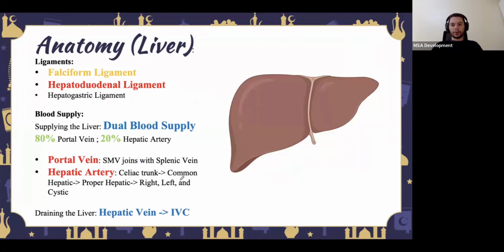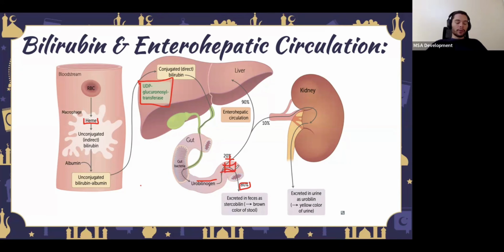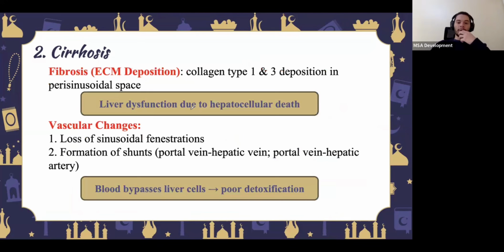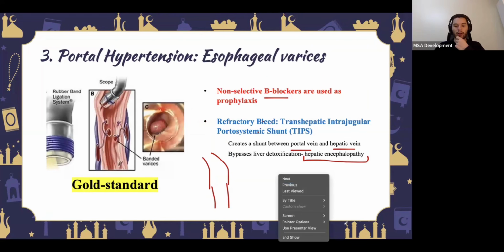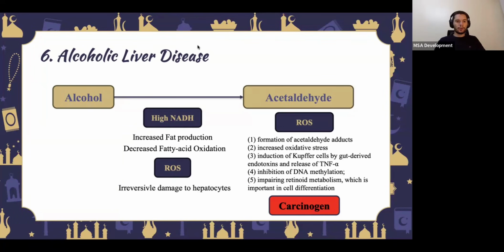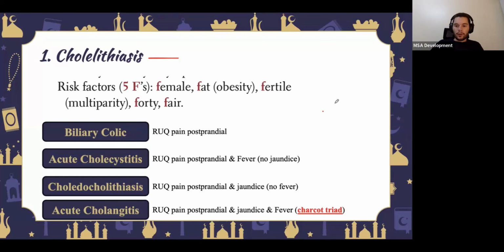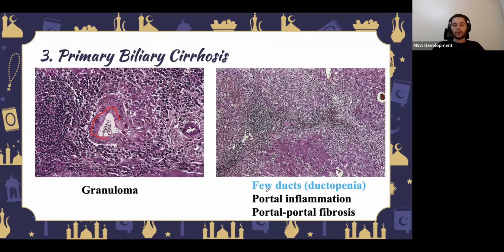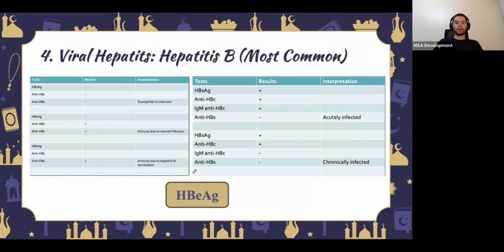Hepatobilliary Disorders | Abdulrahman Farahat | GIT 361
Lectures Covered:

C22- Jaundice and approach to a patient with abnormal LFTs
C23-Viral hepatitis and Non-viral hepatitis
C24-Cholestatic hepatitis
C25-Vascular and metabolic liver disease
C26-Cirrhosis and portal hypertension
C27-Approach to a liver mass
C28-Gall Blader
C32-Obstructive jaundice and biliary disorders
P9- Hepatic injury
P10- Cirrhosis and portal hypertension
P12- Tumors of the liver and biliary tracts
P13- Biliary disorders